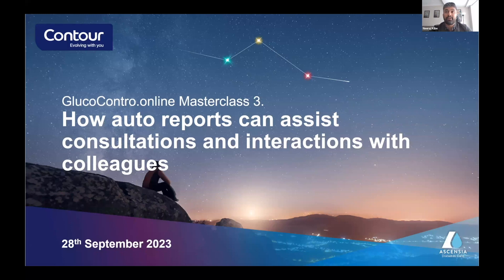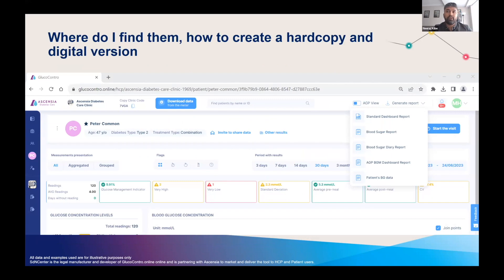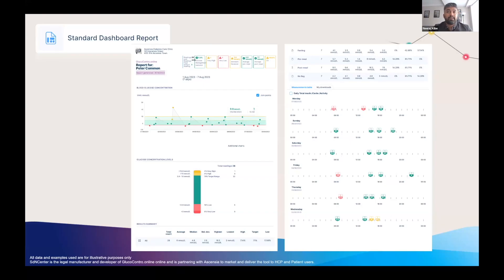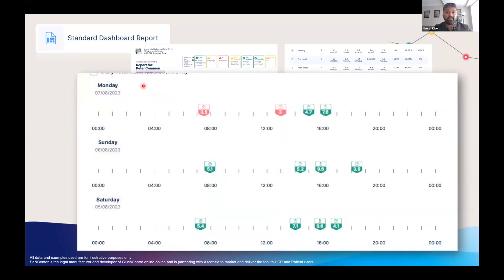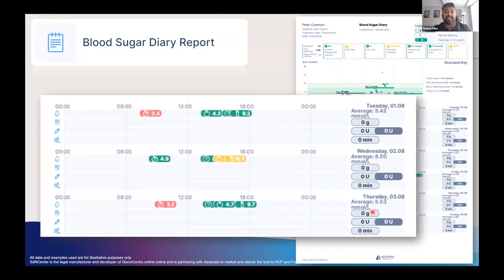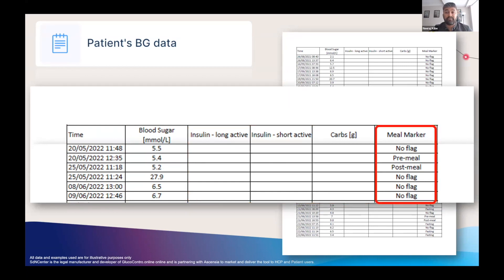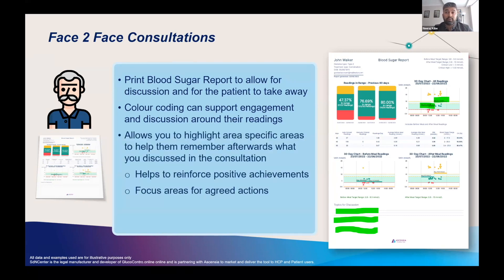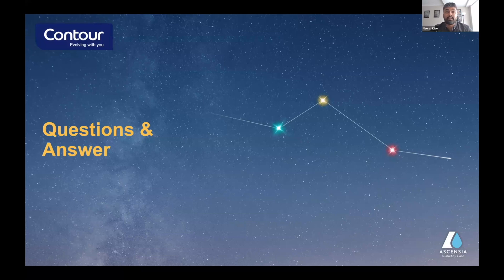Masterclass 3 | GlucoContro.online | UK & Ireland (en_UK_IE)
GlucoContro.online is a free healthcare professional (HCP) web based portal that allows healthcare professionals to seamlessly and securely connect with patients’ blood glucose readings remotely. Ascensia Diabetes Care is running a series of short educational webinars to support healthcare professionals to get up and running with GlucoContro.online and learn how to get the most out of it, to help save time.

Watch the Masterclass 3 video to learn the types of data reports available, understand what information is included and see example case studies to help engage with your patients around the BG readings.

Not all meters are available in all countries. for more information.